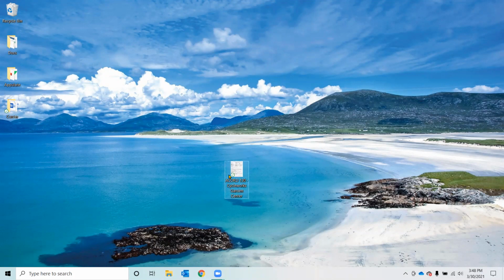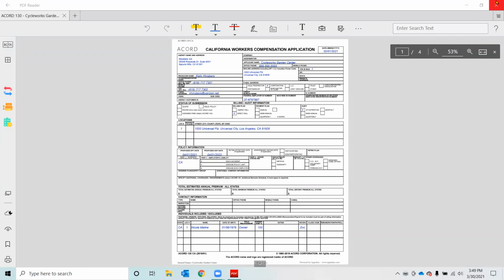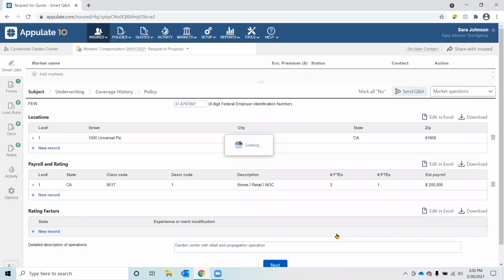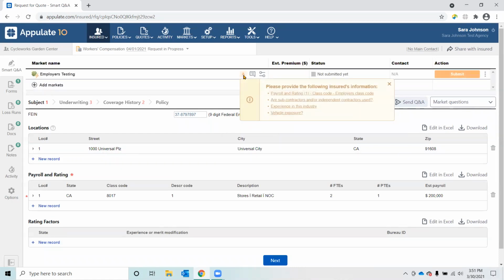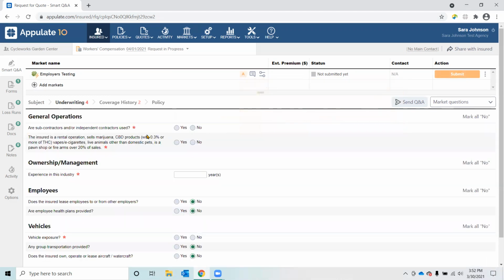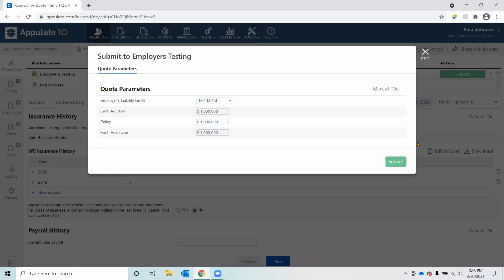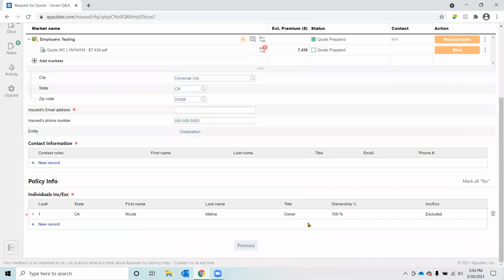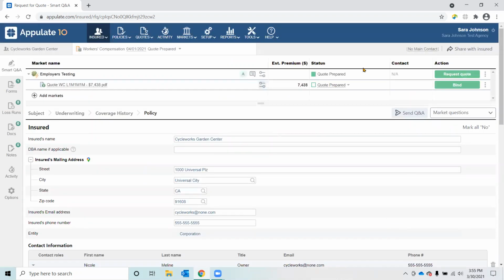Employers Powered by Appulate